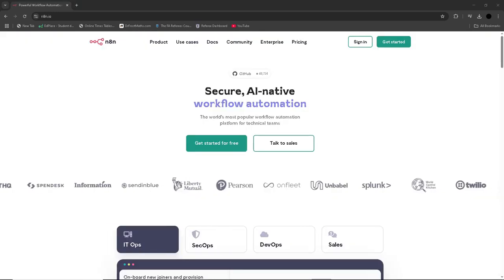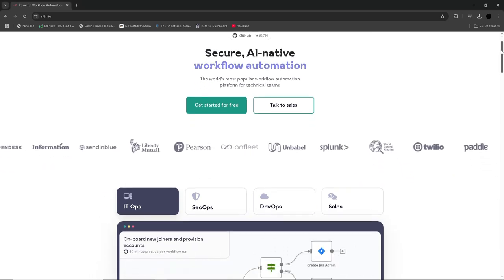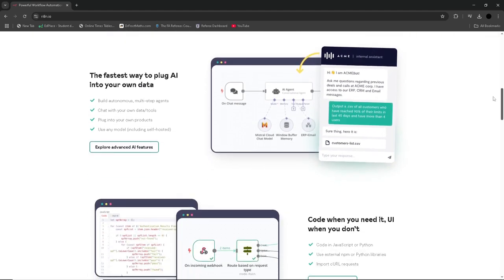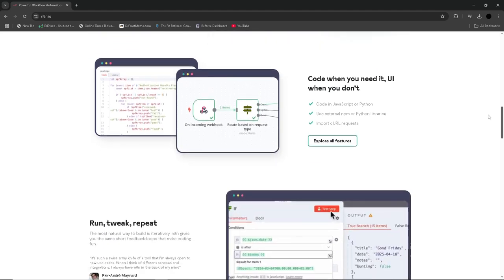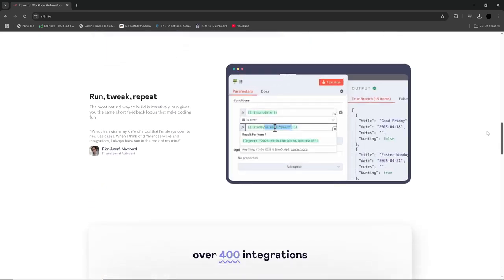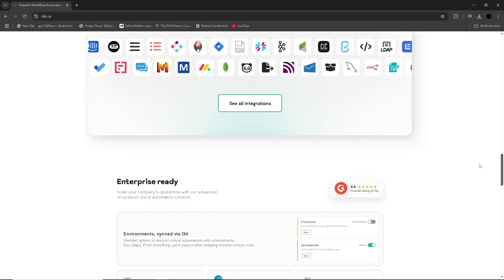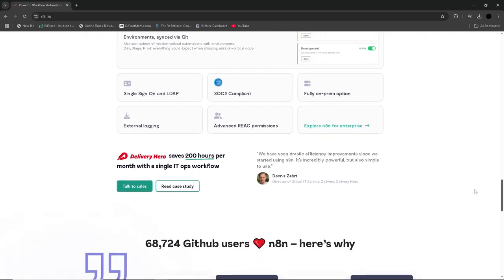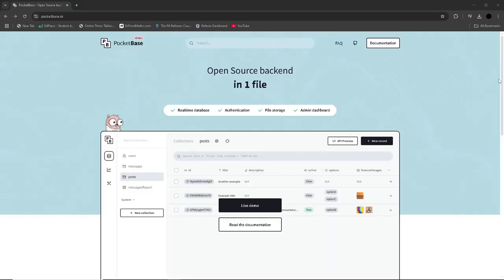New! Flowise Ai Vs N8N: Best Automation Software 2025?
In this comprehensive review I will compare flowise ai vs n8n in 2025! In the rapidly evolving landscape of automation, two platforms are making waves: Flowise AI and n8n. But which one is the right choice for your needs in 2025? We're analyzing their features, ease of use, AI capabilities, and integration options to help you decide. From no-code workflows to complex automations, we'll explore it all. Get ready to level up your efficiency!